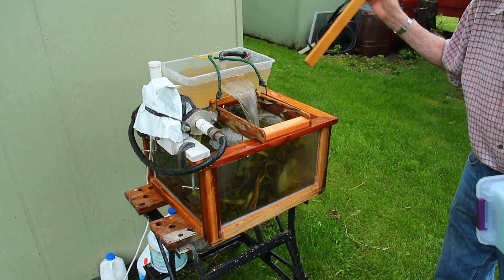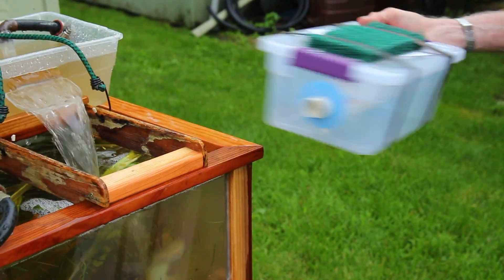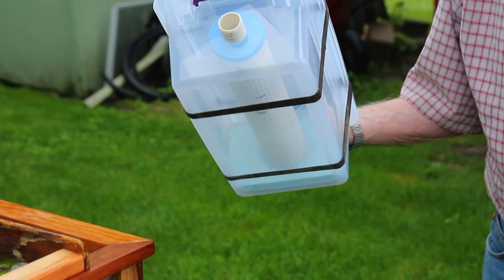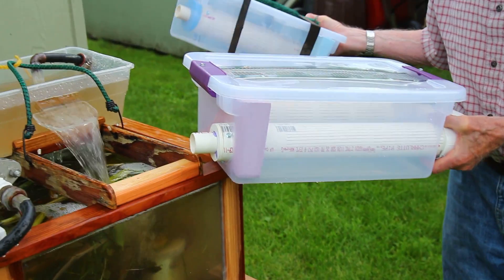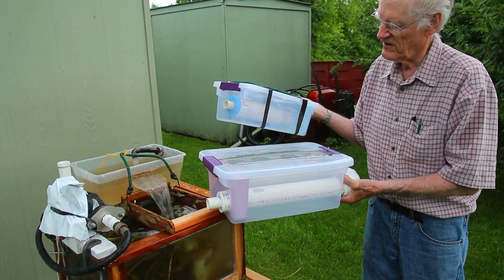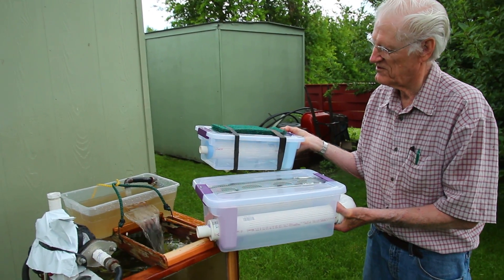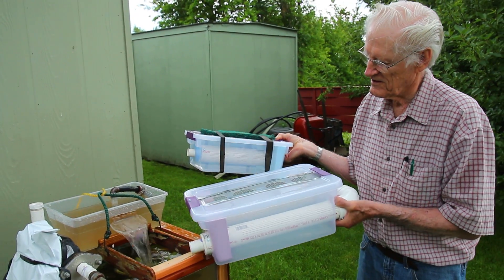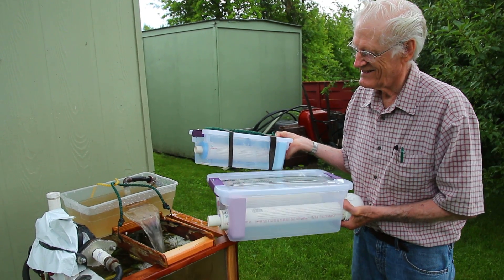Lake water filter demonstration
15 gallon per minute filtering for lawn irrigation systems.
you can use this in a pond or lake